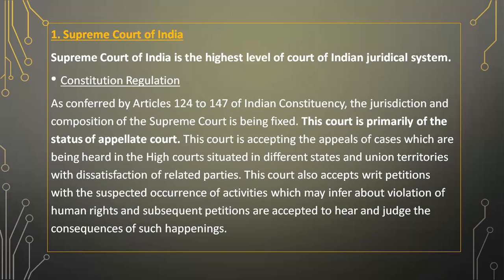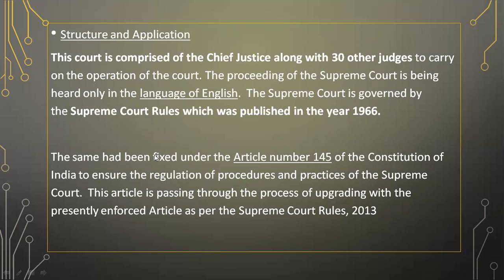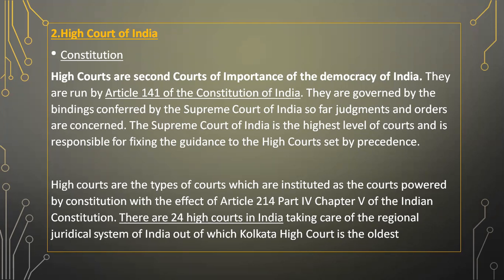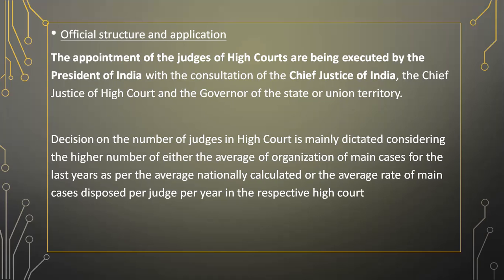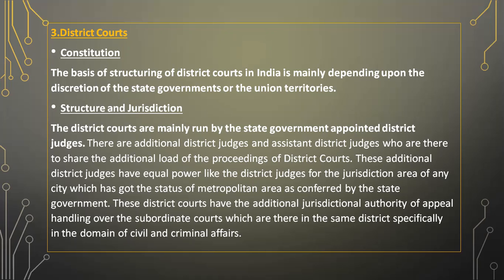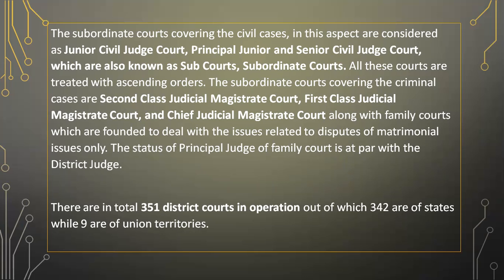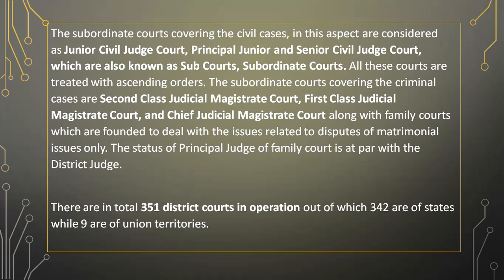BBA SEM 5 BUSINESS LAW PART 23 BY PROF. KINJAL CHAMPANERI